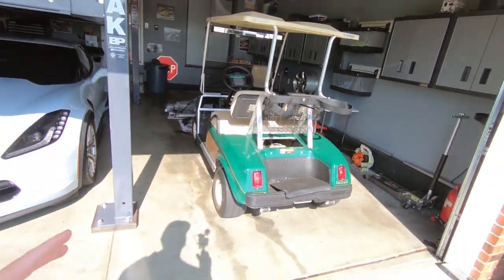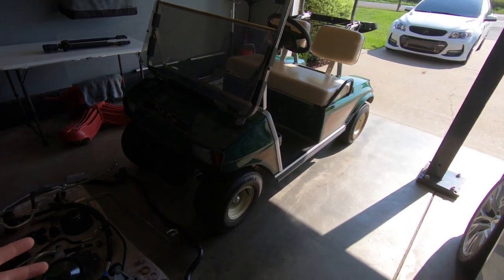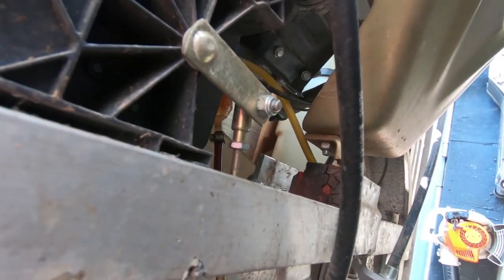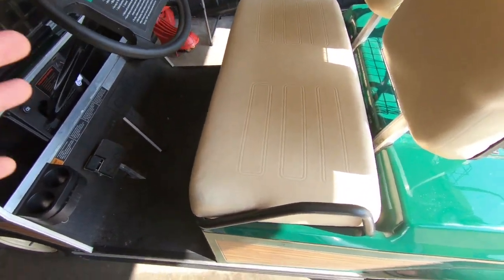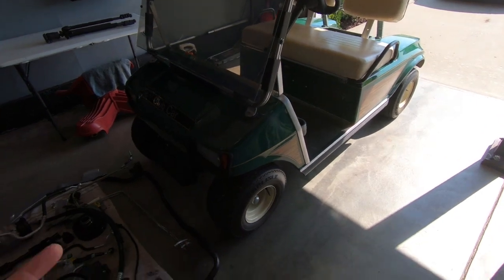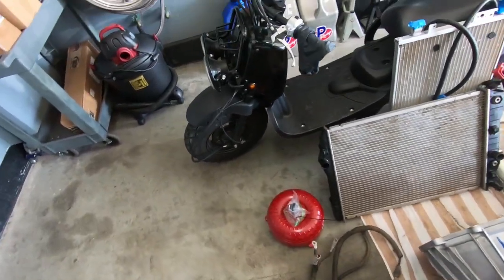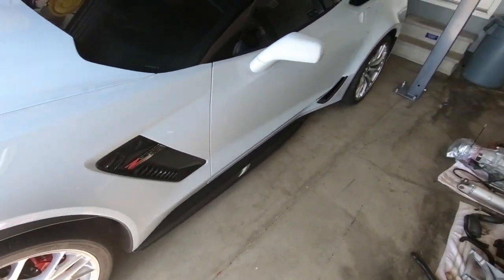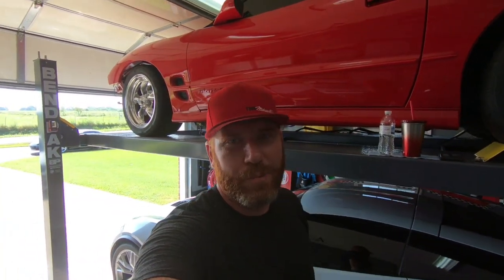Project Updates and New Family Toy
I have been spending a lot of time on all of these projects and it was time to get something we could all enjoy. I love making videos and working on cars but I enjoy my time with the family more. I bought this 1997 Club Car DS Golf Cart for just that. I will be doing a few small things to it like I talked about in the video but it will not take the place of car content. I did want to show the best way to speed these up as no one really has a video on it. I go over what I did to increase the mph speed of a gas powered club car golf cart.

Video editing
Photo editing